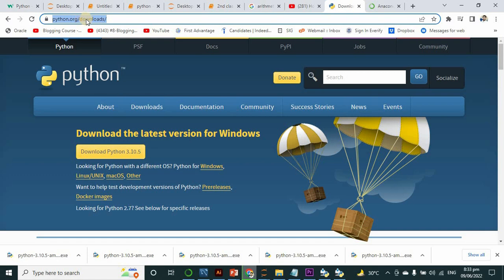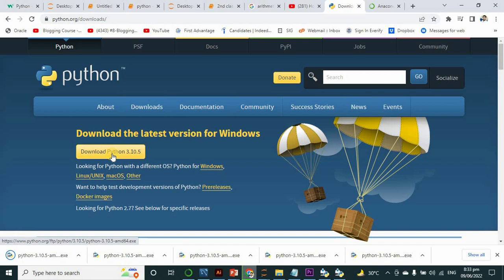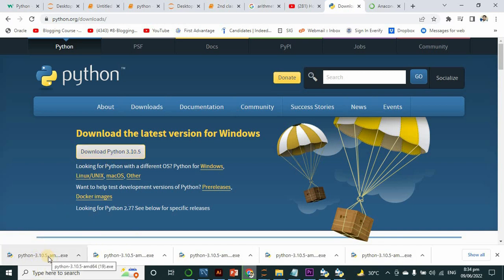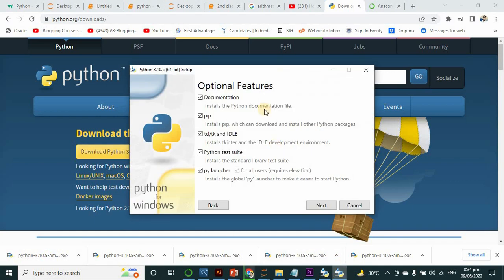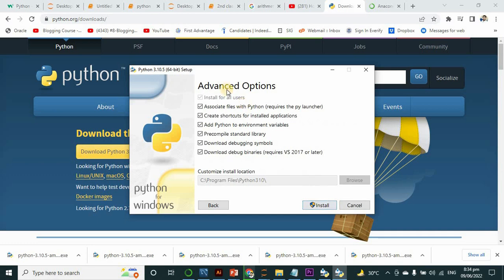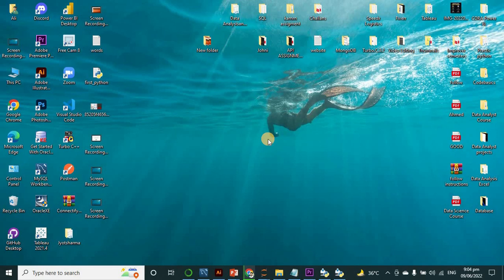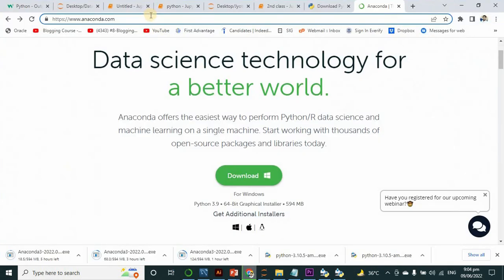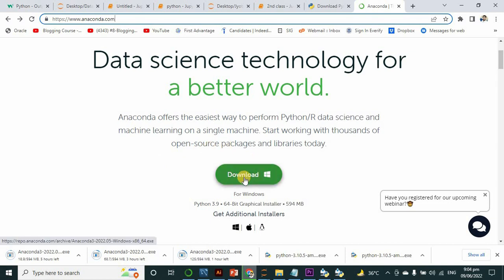2-How to install python and anaconda | python or anaconda download kese kearen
Hi guys this video helps you for downloading python and Anaconda ,anaconda is used  for using jupyter notebook follow the steps as you can go ahead easily download it

get help from here :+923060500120